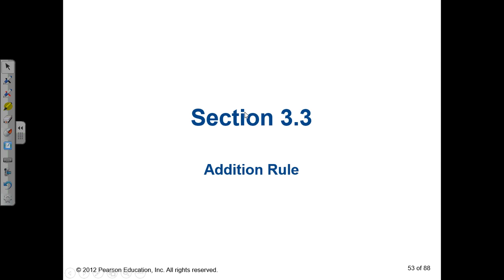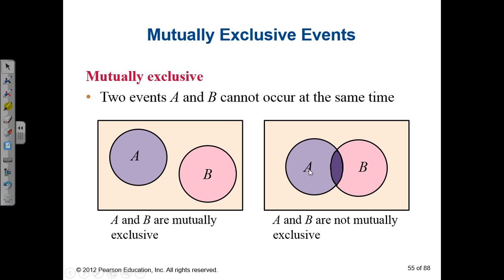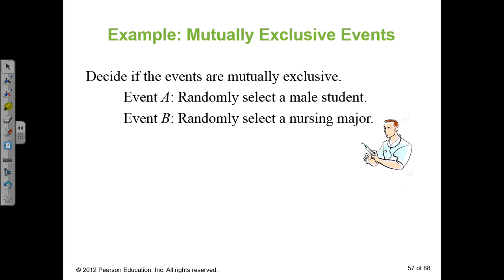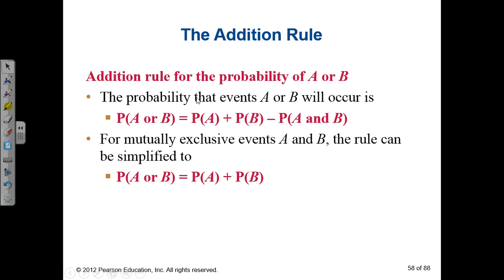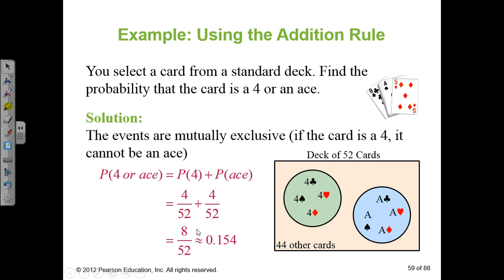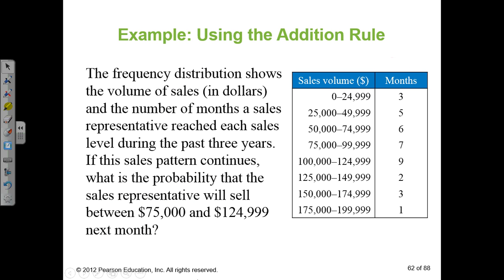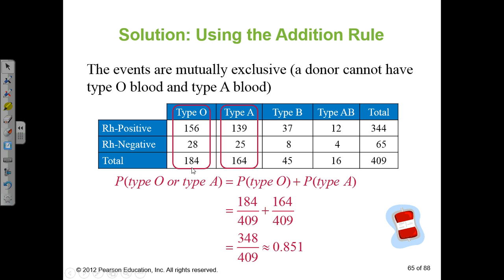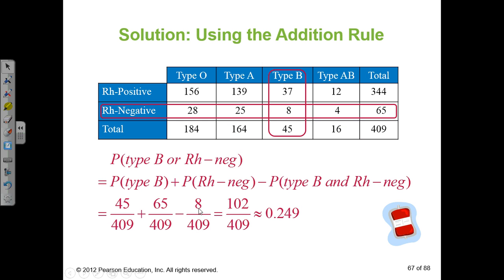MAT2022PP33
Lecture 3.3